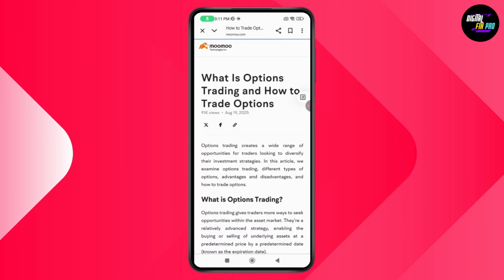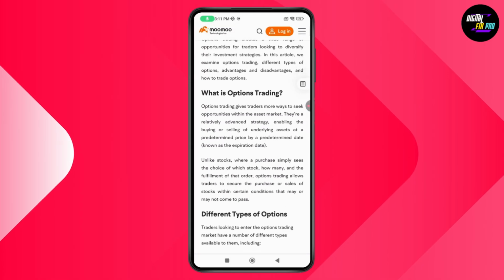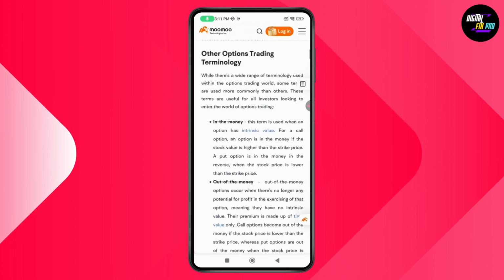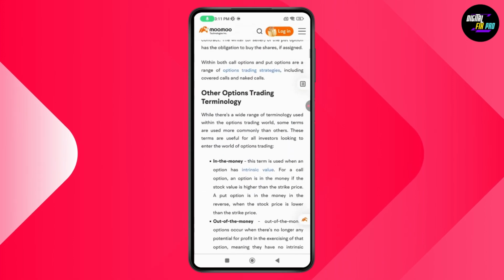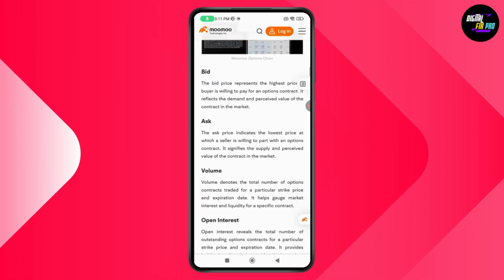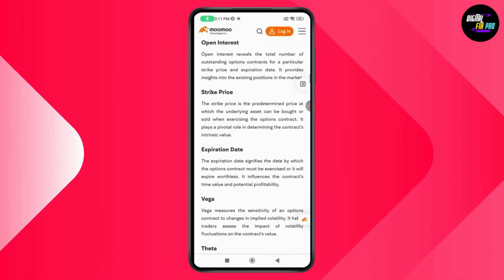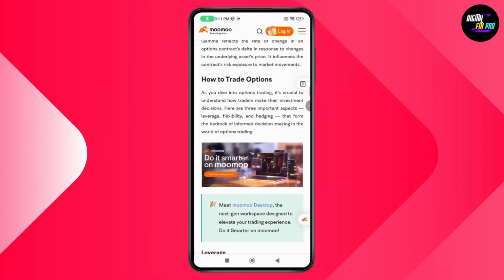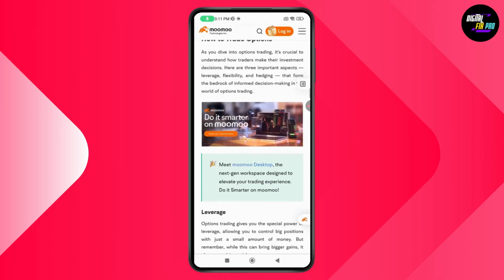How to Trade Options on Moomoo 2025 | Beginner to Intermediate Walkthrough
How to trade options on moomoo

Learn the essentials to trade options on moomoo using the official guide: understand call options, put options, strike price, expiration date, bid/ask, volume, and open interest. Once you trade options on moomoo successfully, you can align strategies to your goals—choosing contracts that match your research—and manage risk with clearer entries and exits. This matters because learning how to trade options on moomoo helps you avoid guesswork, read option chains confidently, and monitor positions with purpose. You’ll see where to open an options trading account, identify the underlying stock, select a suitable strike and timeframe, and place the order—then track results and refine decisions over time. Mastering these concepts lets you act decisively, use technical or fundamental analysis to shape plans, and improve consistency as you trade options on moomoo.

00:00 Introduction
00:10 How to trade options on moomoo

how to trade options for beginners, how can trade options on moomoo, how does trade options on moomoo, how do you trade options on moomoo, how to trade options on moomoo on 2025